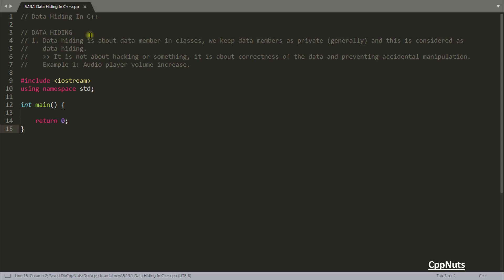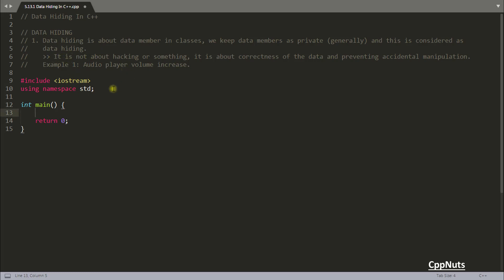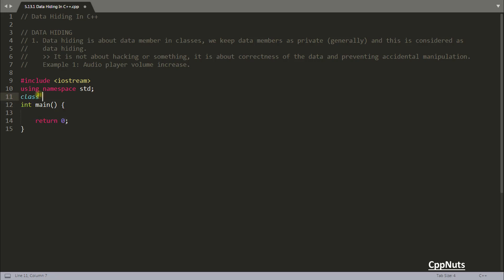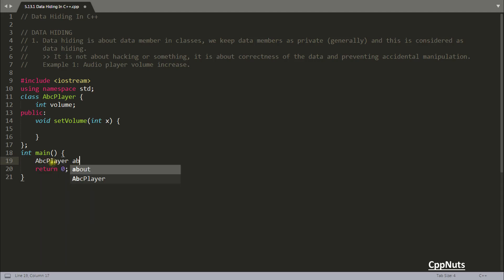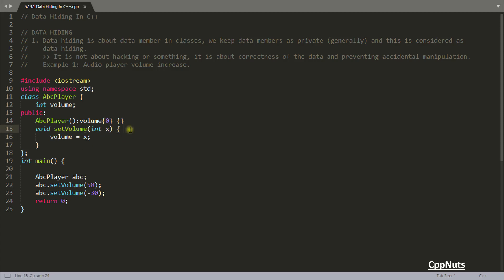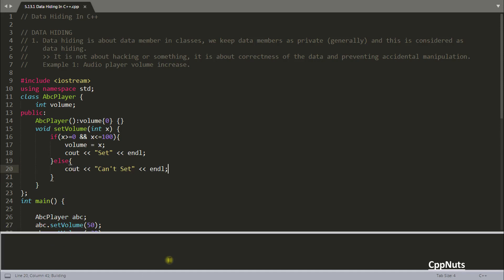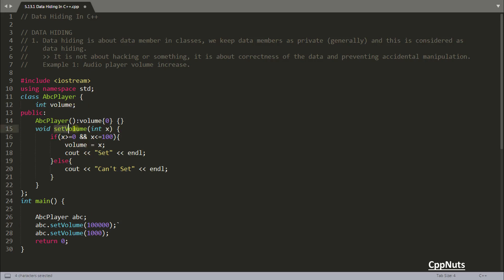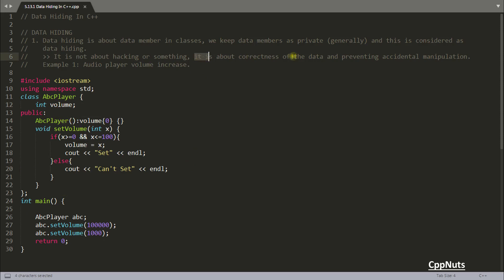Data Hiding In C++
JOIN ME

In this video we will learn what is "Data Hiding In C++".
Data hiding is about data member in classes, we keep data members as private (generally) and this is considered as data hiding. It is not about hacking or something, it is about correctness of the data and preventing accidental manipulation.
Example can be as an Audio player volume increase.